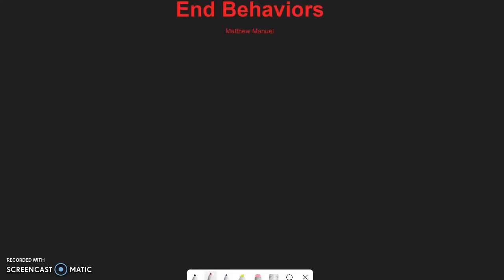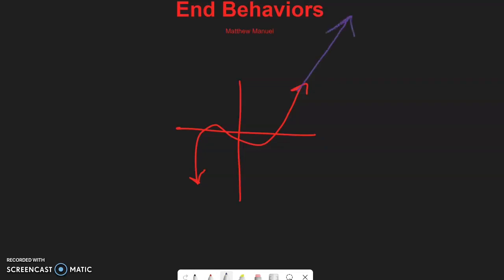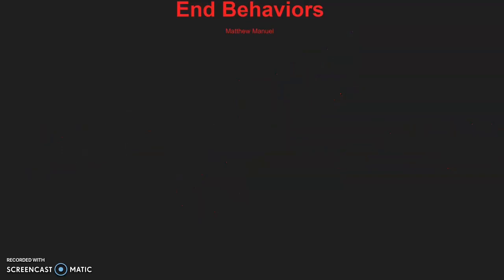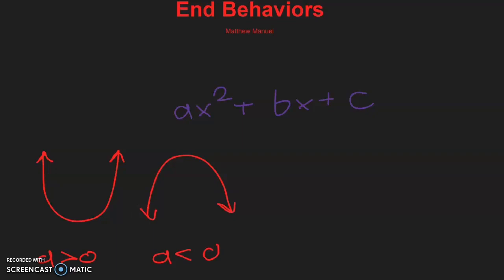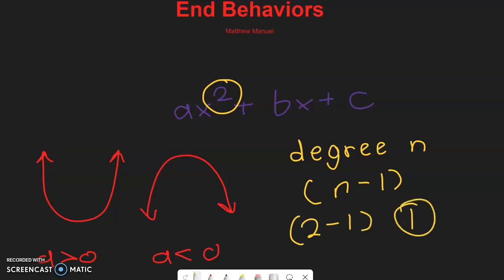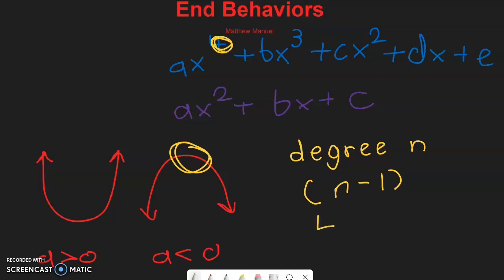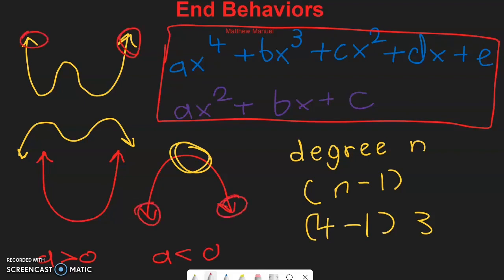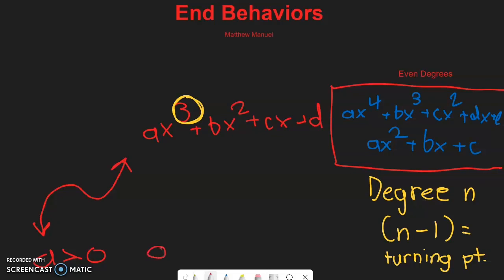Pre Calc Proj #2